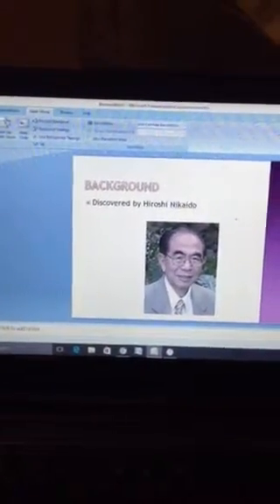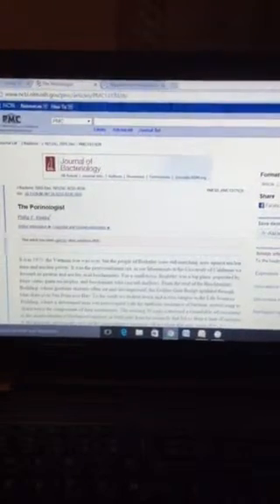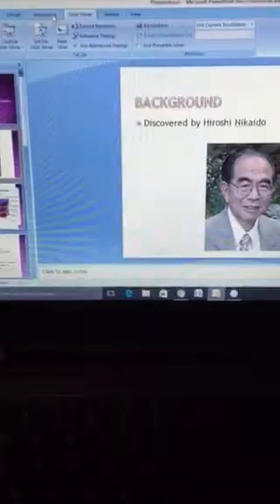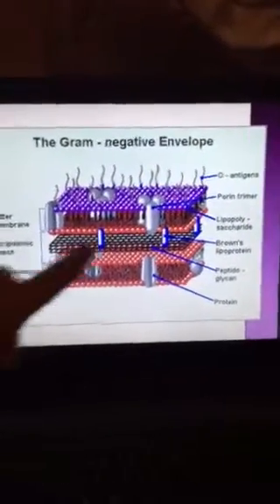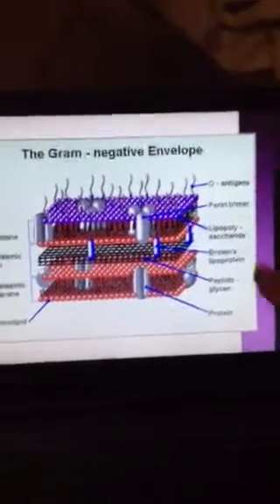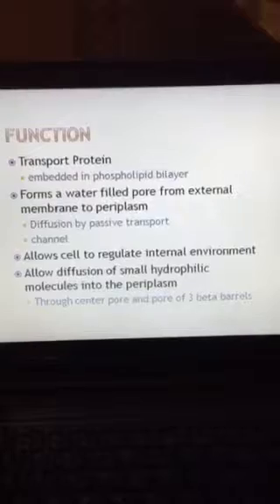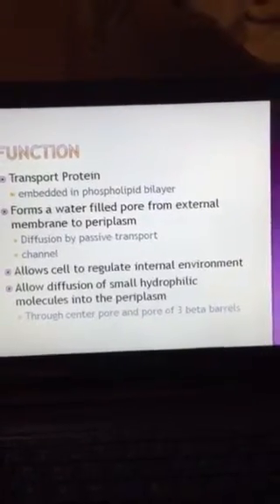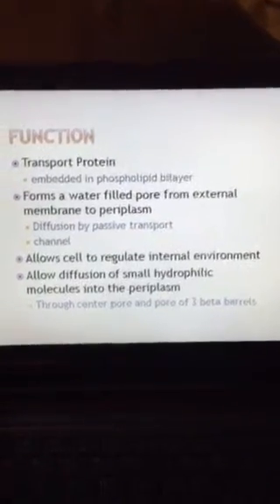Scientific Article Over Porin